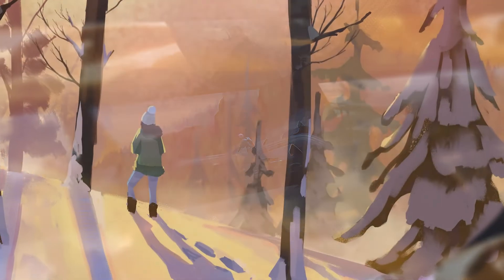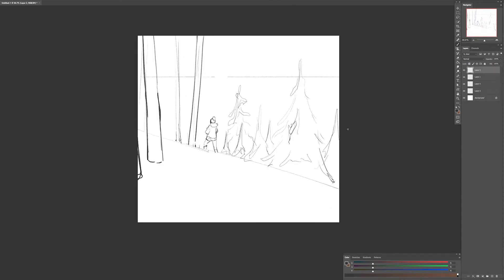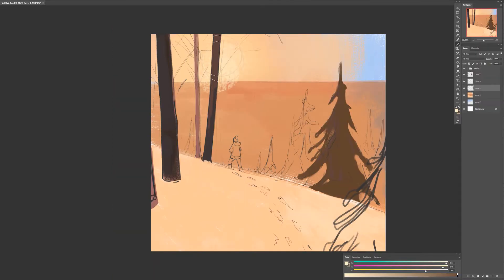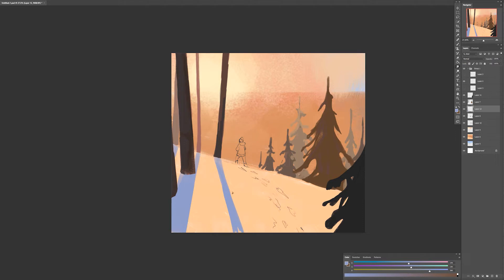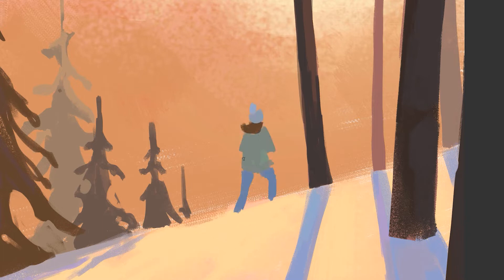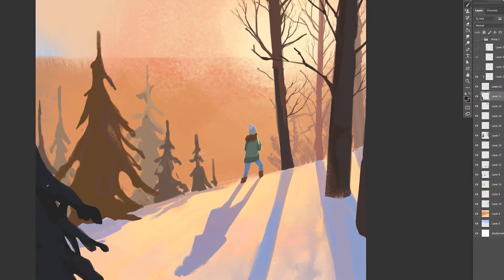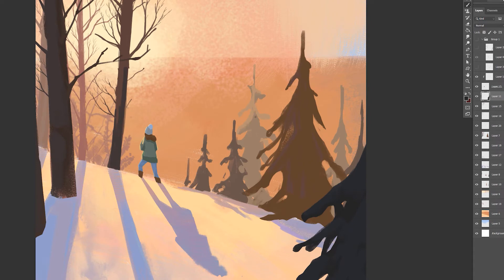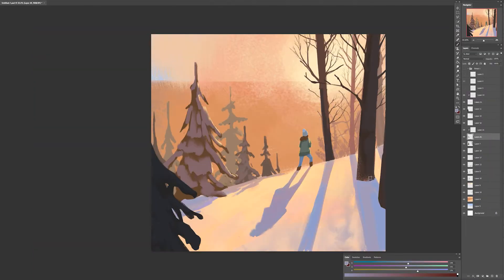Digital Painting Tutorial! How to Paint Fast!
How to paint a quick concept environment digitally. You will see the whole process from start to finish, including some tips for composition and digital painting in general.

Digital Painting Mastery Program! 50%OFF before the start date!